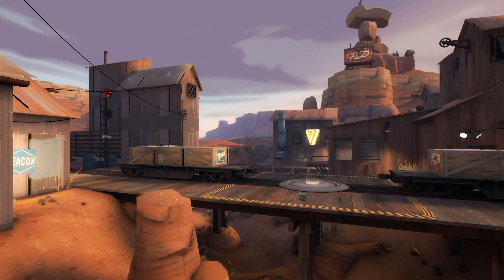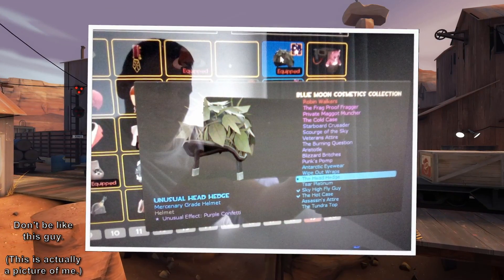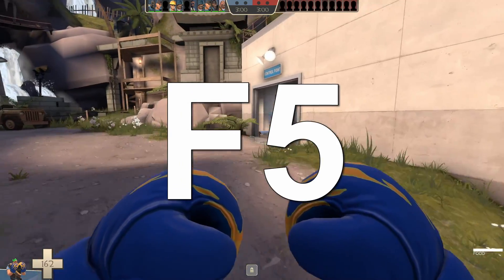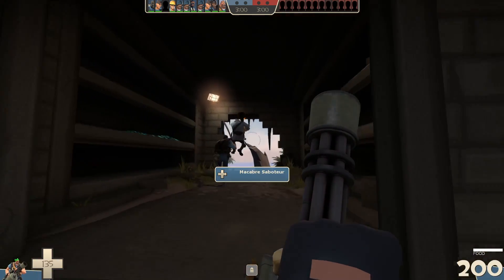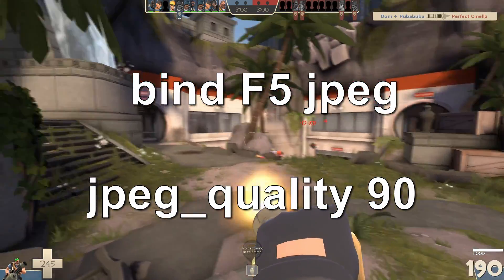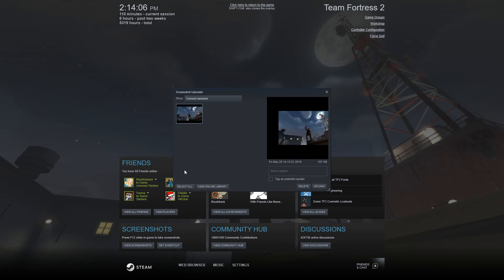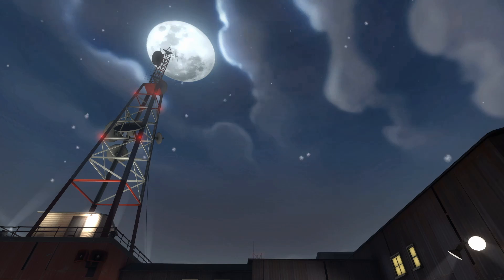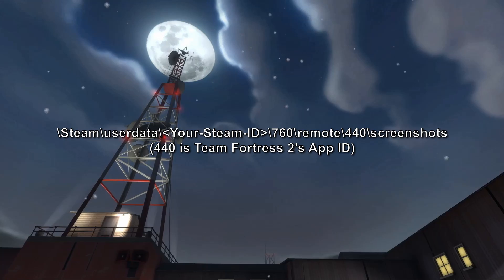How to take Screenshots in Team Fortress 2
Dom quickly explains the 3 easiest methods to take a screenshot in TF2.

TF2's Screenshot folder is found here: \Steam\steamapps\common\Team Fortress 2\tf\screenshots

The are the 2 console commands mentioned in the video: bind F5 jpeg;jpeg_quality 90;

Location of Steam-overlay Screenshots: \Steam\userdata\[yourSteamID]\760\remote\440\screenshots
(440 is Team Fortress 2's App ID)

Link this video to anyone you see posting pictures of their monitors instead of taking screenshots. Au revoir.